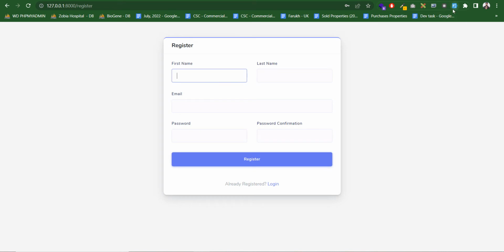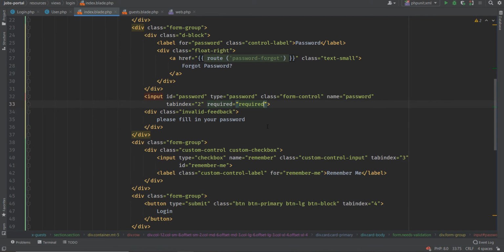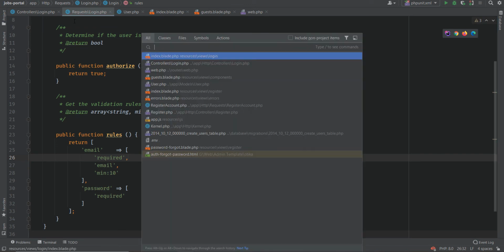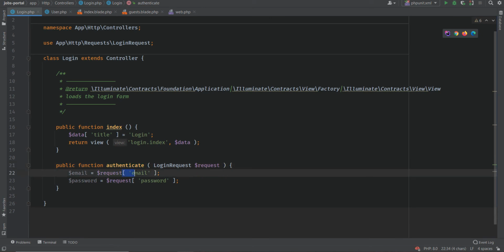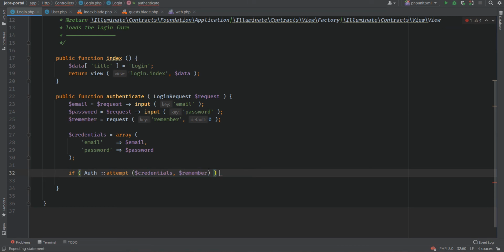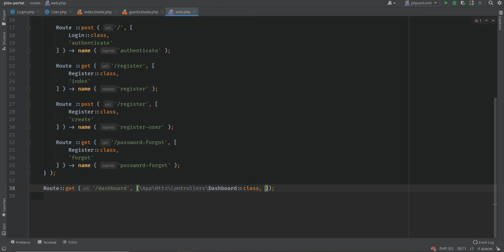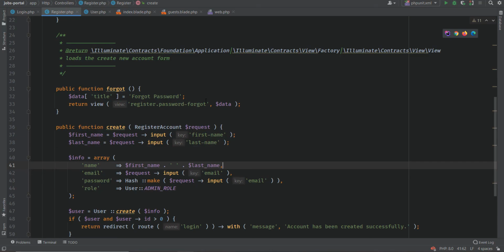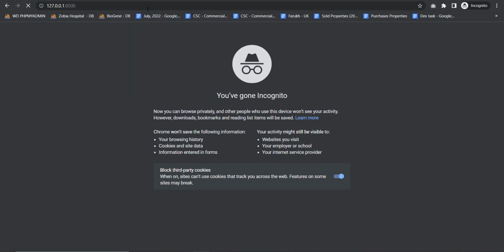User Authentication | Job Portal Application | Laravel 9 | Advance Laravel | Part 4